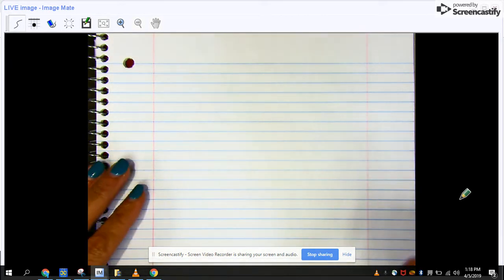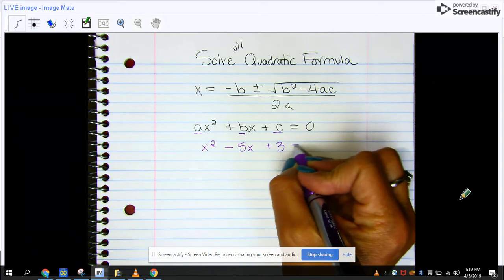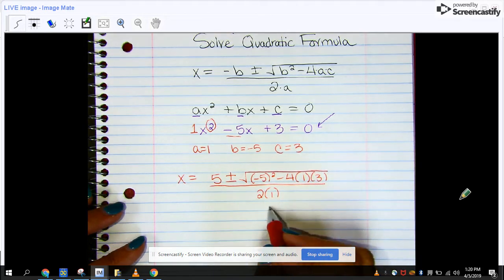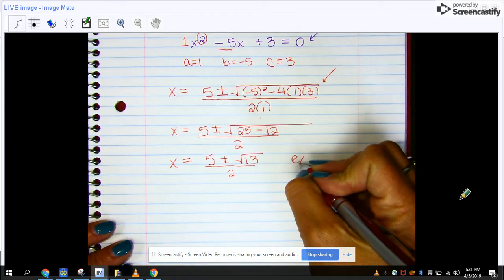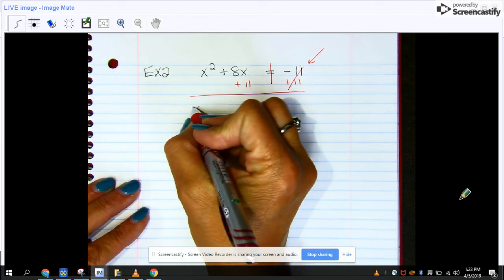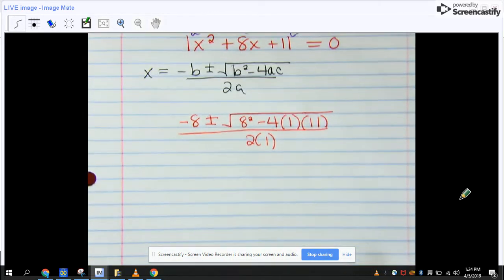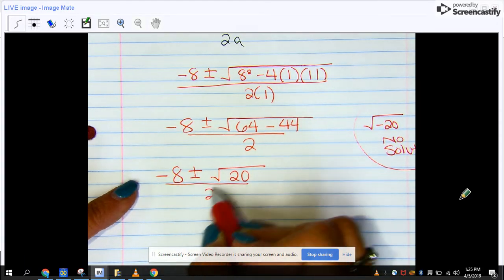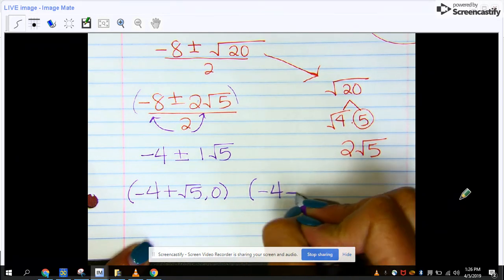Solve quadratics using the quadratic formula